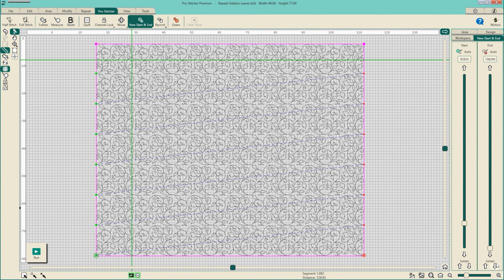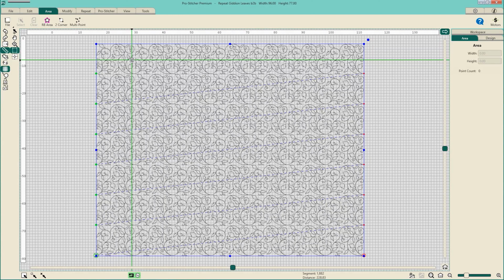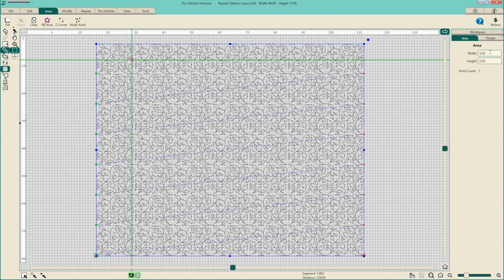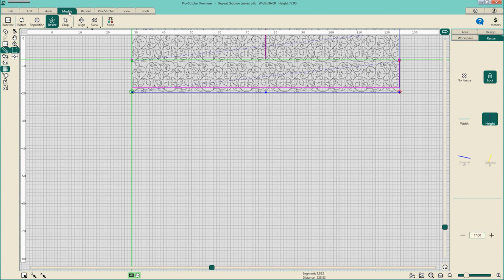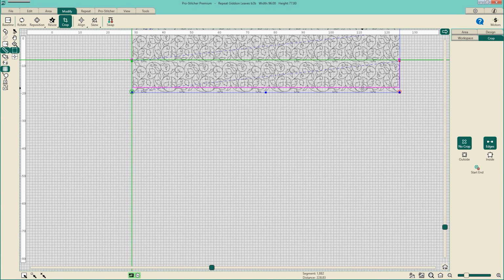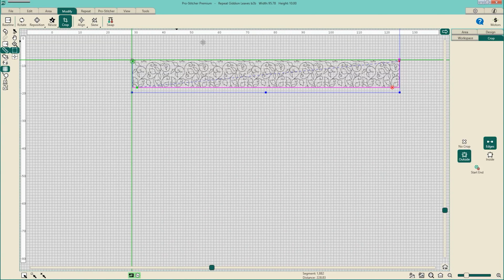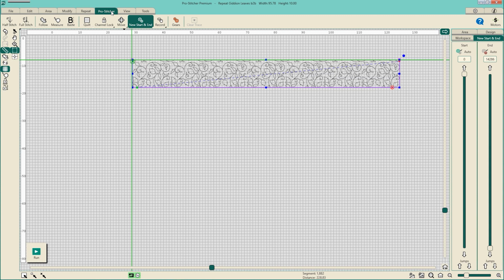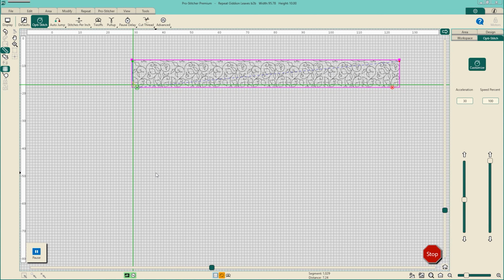Cropping The Final Row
This video details the step by step process of cropping your final row of quilting with Pro-Stitcher. Perfect for a beginner, this process uses an edge to edge design with the start point located at the bottom of the design, middle or top of the design.

Some Recommended Sewing Machines:
Best Budget  Sewing Machines
❣️ Baby Lock Joy ❣️ (we have a video on this)

Janome 1600P-QC

Treat yo-self! Sewing Machines

Scissor Set
Glide Foot
I’m a sucker for cute snips